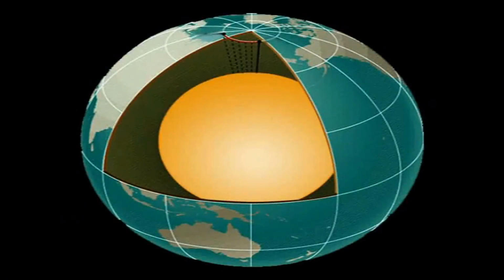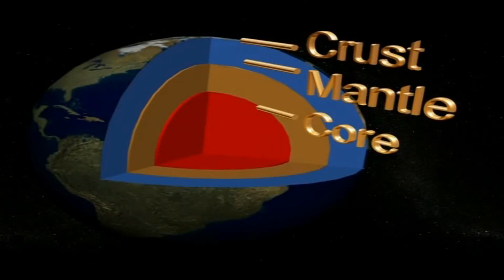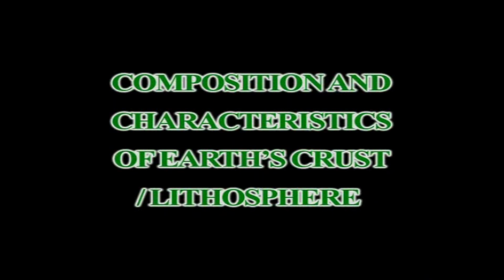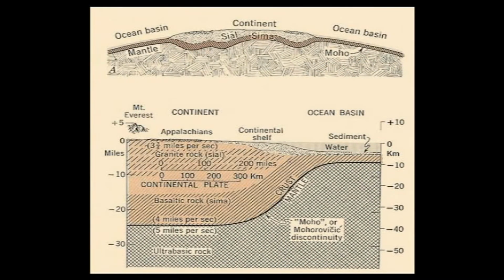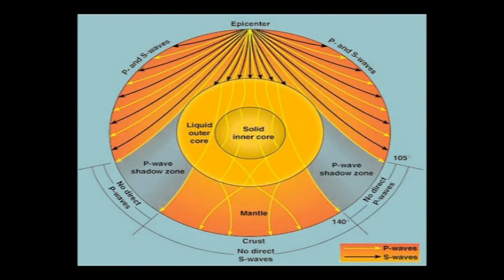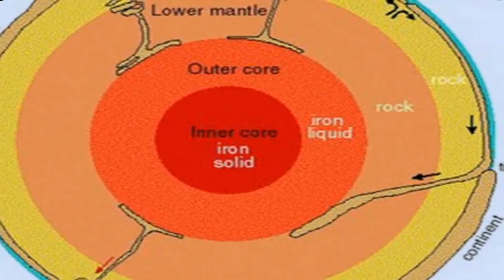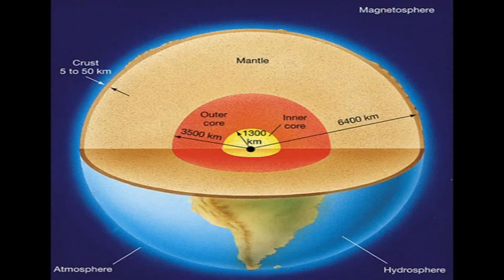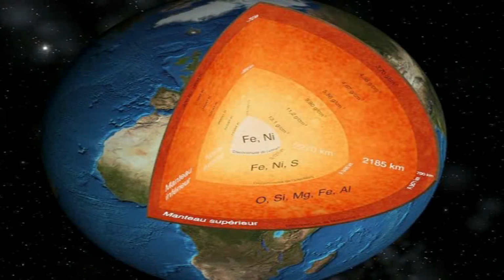Physical Geography - I - EG Interior of the earth